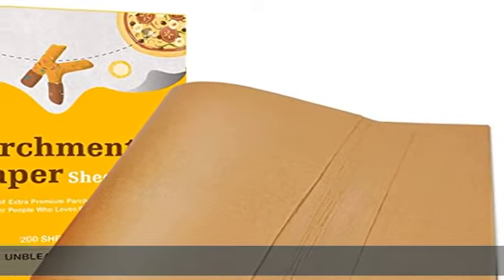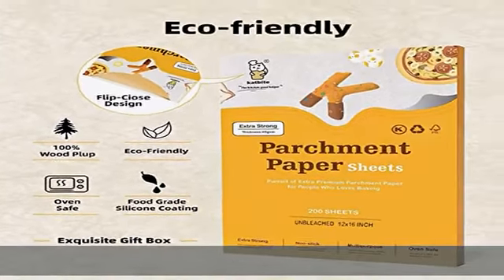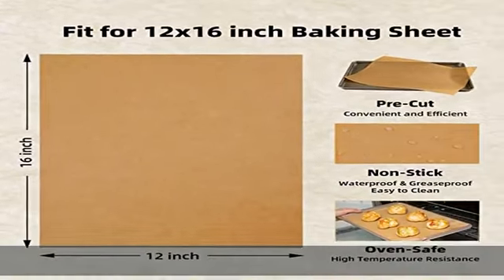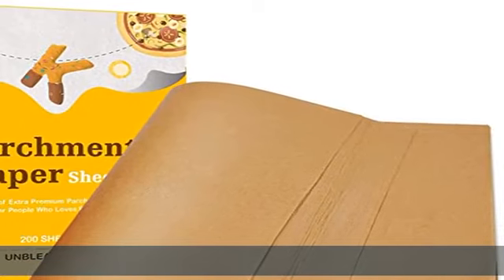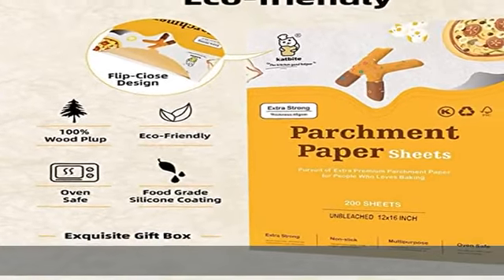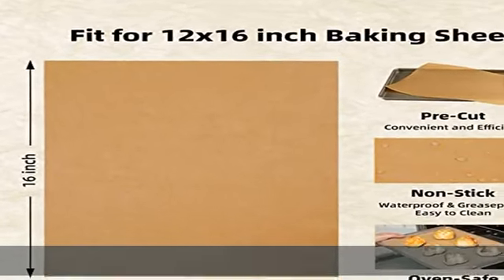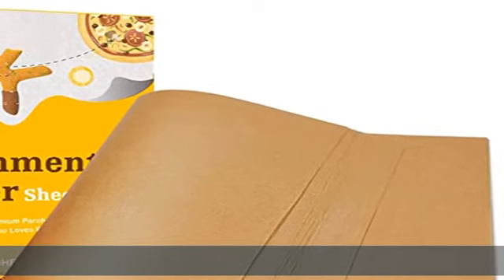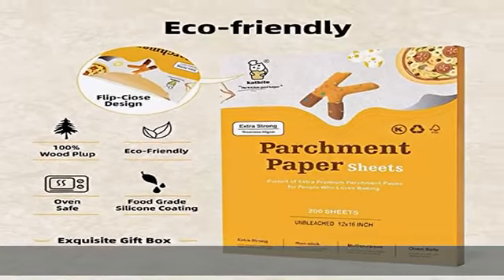Katbite 200Pcs 12x16 In Unbleached Parchment Paper for Baking, Precut Parchment Paper Sheets, Heavy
Katbite 200Pcs 12x16 In Unbleached Parchment Paper for Baking, Precut Parchment Paper Sheets, Heavy Duty Flat Baking Paper, Half Sheet Baking Sheets for Baking Cookies, Cooking, Air Fryer, Oven